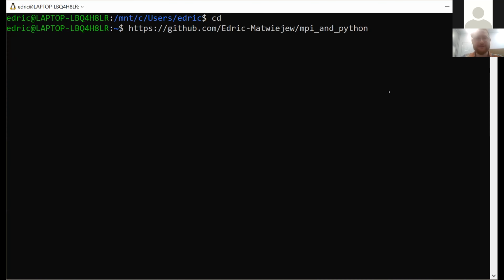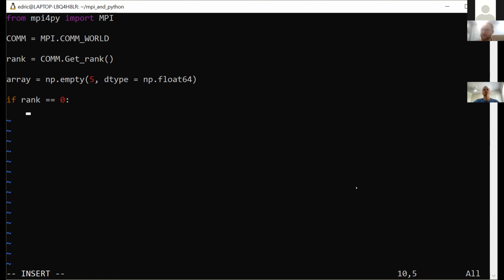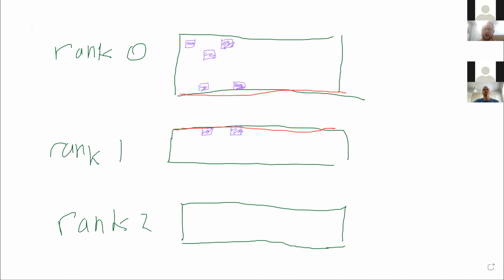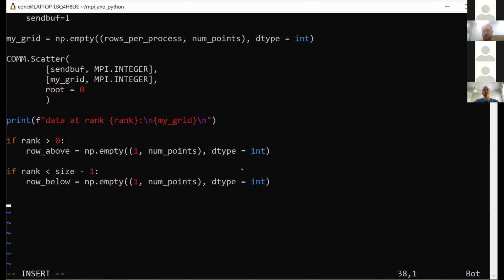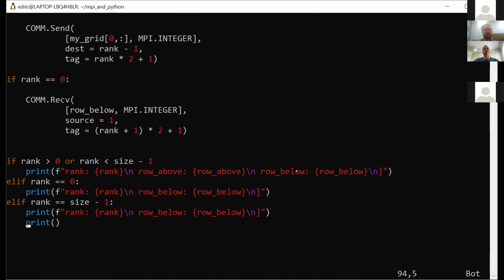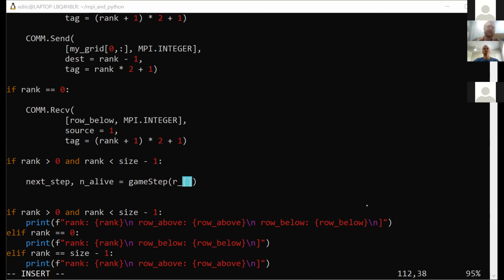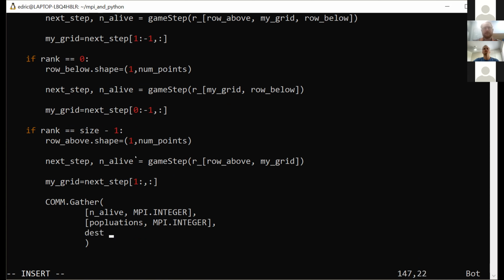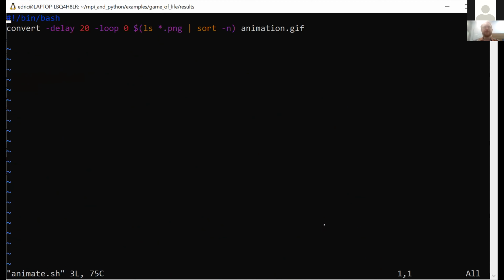Parallel Programming with Python & MPI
We introduce the mpi4py library and illustrate the use implementing a parallelised version of Conway's Game of Life.
The material for the session can be found in our GitHub repository